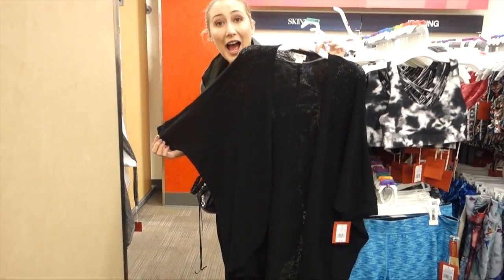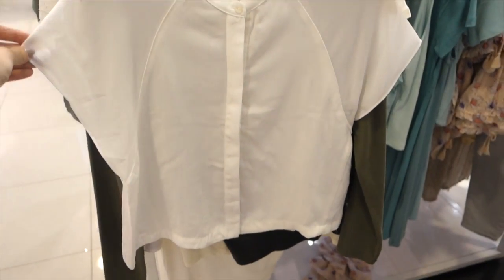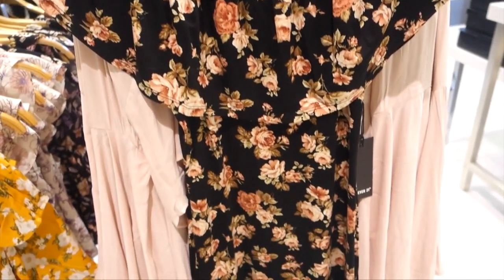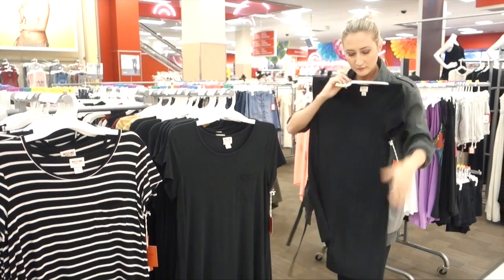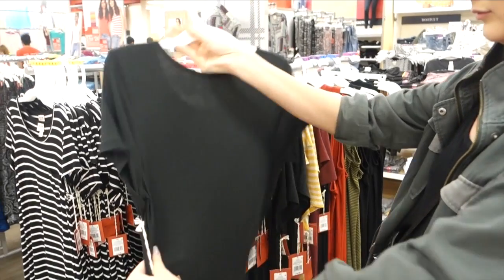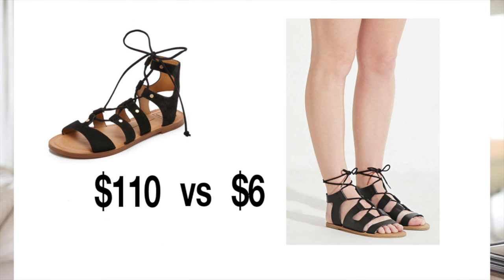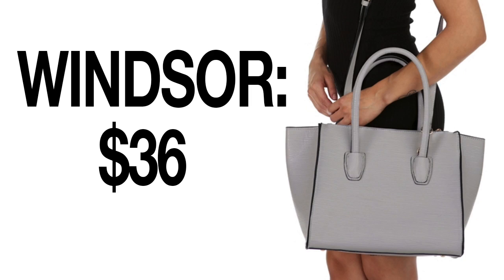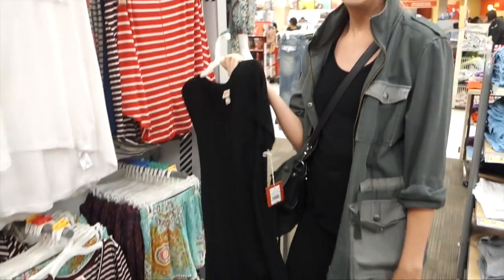HOW TO DRESS WELL ON A BUDGET!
Tips on how to shop at less expensive stores: what to look for, what to avoid and how to get the look you want for less! Here are my tips on how you can be stylish and how to dress well on a budget!

Special thanks to my friend Jess [and Eloise!] for helping me film!

because we're real friends.

the lipstick I'm wearing in this video:
Colourpop Ultra Matte Lip in "Trap"

hey guys! Today's video is all about how to dress well on a budget! The best part about personal style is that you can get the look you want on any budget. You can have a stylish, high-end look without splurging on expensive, trendy pieces!

I'm sharing with you some of my best tips on how to shop + be stylish on a budget. Here's what to look for and what to avoid in less expensive stores!

If you know the look you want / have a celebrity style you want to recreate, you can easily do it by breaking it down by piece. Think to yourself: what colors are in this outfit? what's the fit? what's the vibe? what are the main pieces? And you'll be surprised at how inexpensively you can recreate the style.

These are my tips for how to shop on a budget / tips on how to dress well while still saving money. Hopefully this video can inspire you if you were looking for some quick tips on how to get the look for less / how to dress well on a budget!

How to be stylish, look good + how to get the look for less!

1. SOLID COLORS:
Outfits look much more sleek + put together when you're working with solid colors. You can also get maximum use out of a piece that is a solid color vs a noticeable print. Prints can really highlight a lesser quality fabric / look cheap. You also get less wear out of something super noticeable.

2. STICK TO CLASSIC FITS:
There are some fits that can look cheap regardless of their price if they're not done well. Super tight dresses, lots of cleavage, stretchy fabric, etc. If it looks like it could be worn to a club, pass.

3. GO A SIZE UP:
stores that are catering to a large audience have a wide demographic- sometimes their 'small' fits more of a 12-13 year old small, vs an adult size. I generally go a size up to ensure a more fashionable fit

4. BASIC PIECES:
easiest to look great when you're sticking to your wardrobe essentials. Stores like forever21/ target have great basic pieces that look just as high end as some designer pieces. Your best bet is to stick to basic pieces if you want to get a classic styled look on a tight budget!

5. MIX + MATCH:
The best way to build a wardrobe is to buy pieces that you can mix and match with each other. Spend your money on timeless pieces you can wear a ton of different ways vs on a few specific items that are hard to wear again

6.DON'T SPEND ON TRENDS:
It's easy to want to splurge on a new trend, but trends come and go so quickly. Wait a few months + a similar style will probably be available at a less expensive price point.

7. ACCESSORIES
Accessories can really bring your look to the next level. You can get amazing accessories like hats, jewelry, etc at a great price at stores like target, forever 21, topshop etc.

8. SIMPLE PIECES:
Look for classic, simple pieces to really give your look a high end feel. Look for items like structured purses in solid colors with minimal hardware- the structure looks high end + expensive, and the minimal hardware doesn't give away what it is. Items like this are great for a professional look!